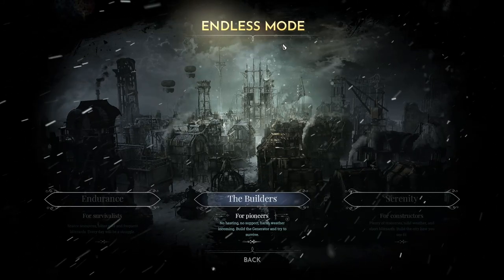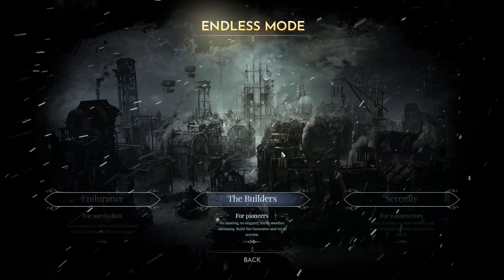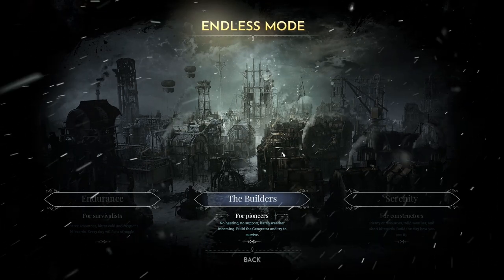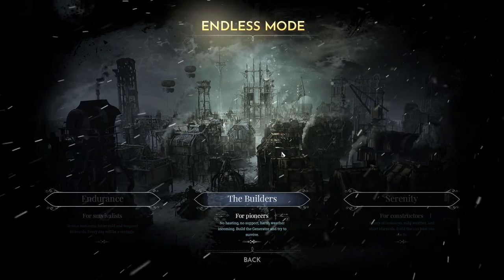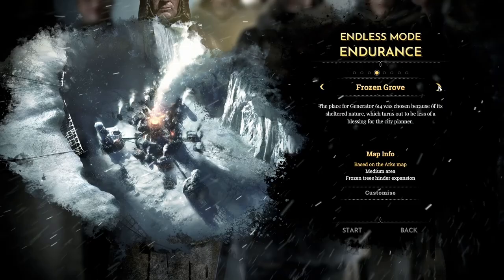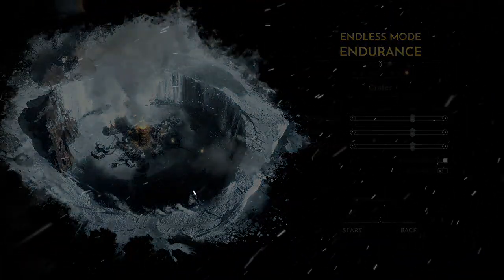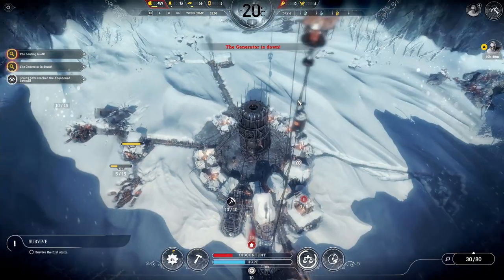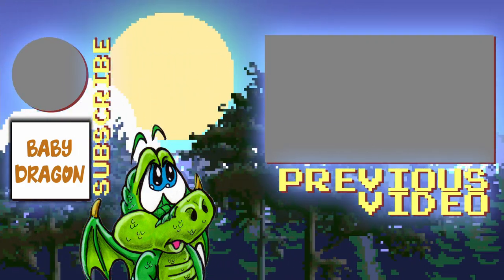FROSTPUNK | Baby Dragon's Playground | Survival Colony Management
First up in Baby Dragon's playground is Frostpunk!

Frostpunk is all about surviving the extremely cold weather, whilst expanding the colony, exploring the frostland and attending to the needs of our survivors.